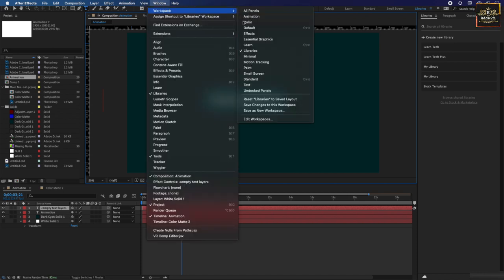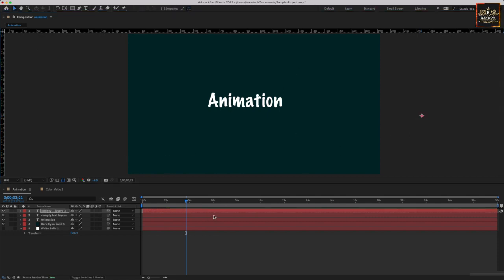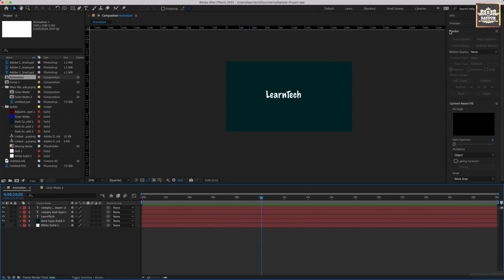Minimal Workspace on AfterEffects | AfterEffects Ultimate Guide | 046